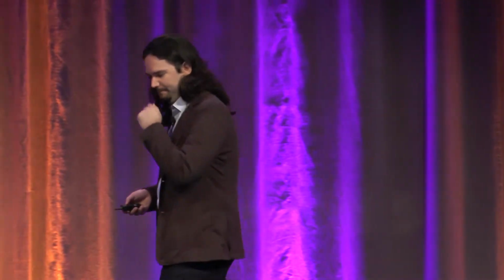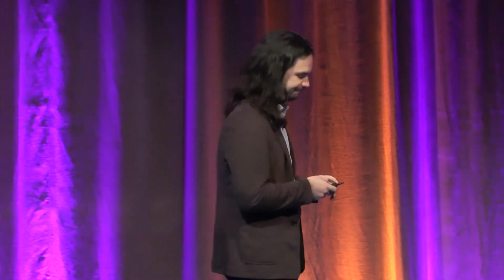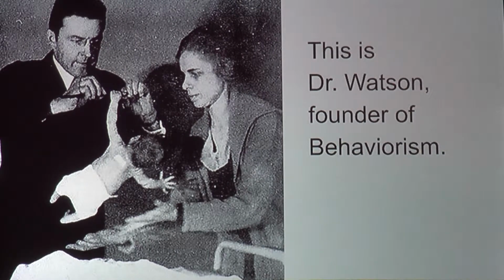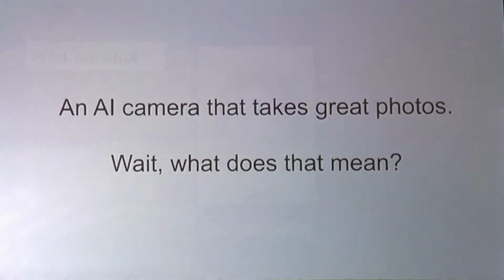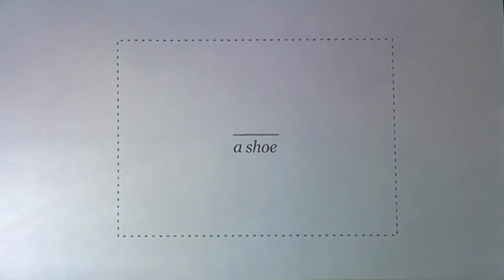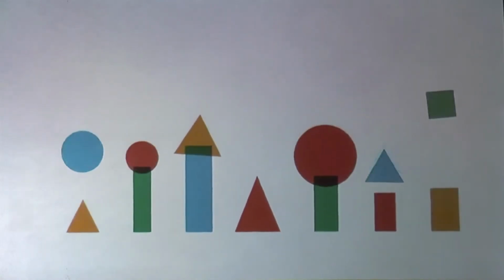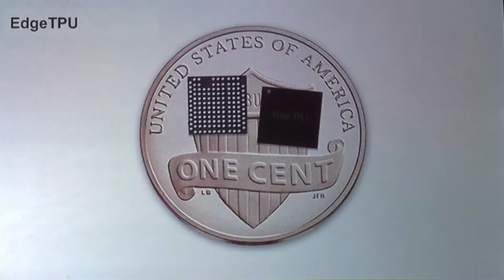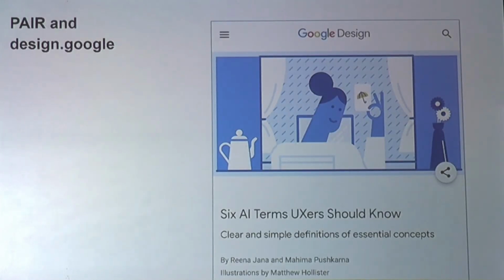IoT Evolution Google Keynote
Ricardo Prada UX Director at Google speaks at IoT Evolution Expo Ft. Lauderdale 2019